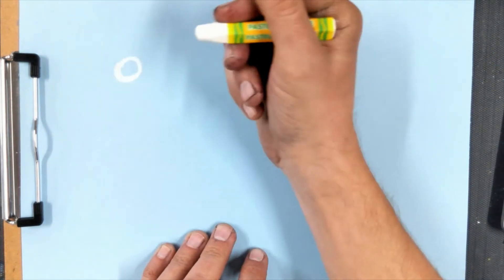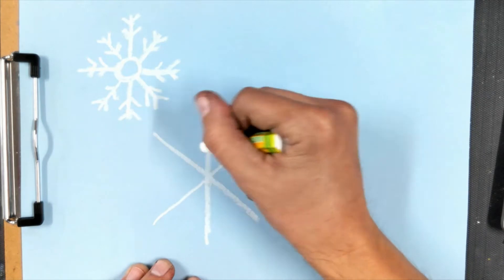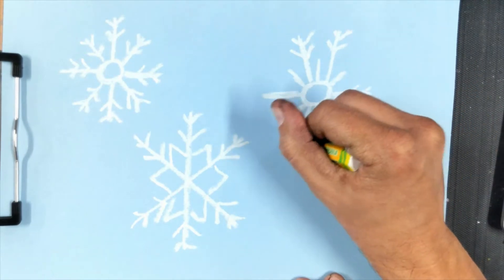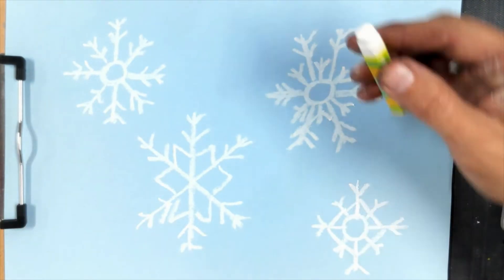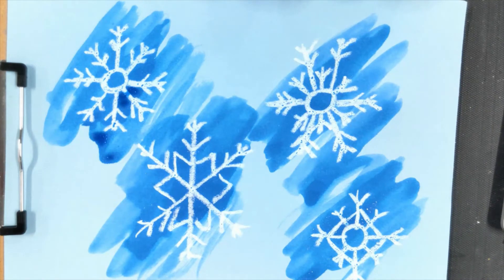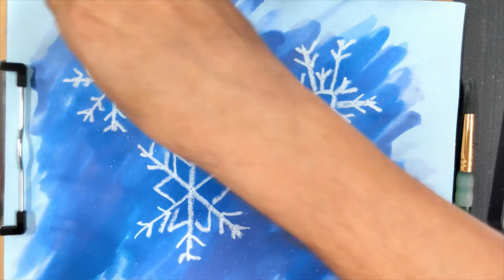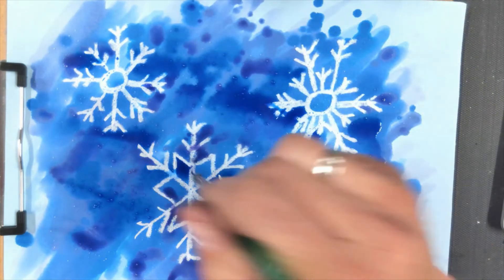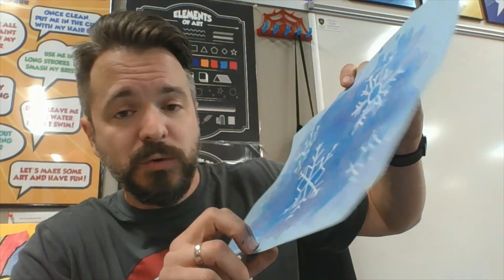Salty Snowflakes - A Winter Themed Art Project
Create a fun and beautiful winter-themed artwork featuring snowflakes! We will use oil pastels, liquid paints, and ... SALT?!?

This lesson was prepared for my 1st grade artists, but could be fun for older students as well. Snowflakes can always be made more complex if needed for a bigger challenge.

Please pardon the background noise on this video. Our custodian was emptying my trashcans while I filmed and I didn't feel right asking him to leave since he's there to help me out. I don't have time to rerecord videos, so I just kept going. :)